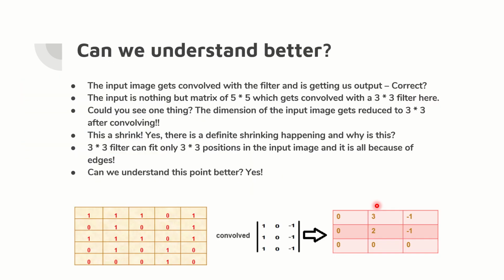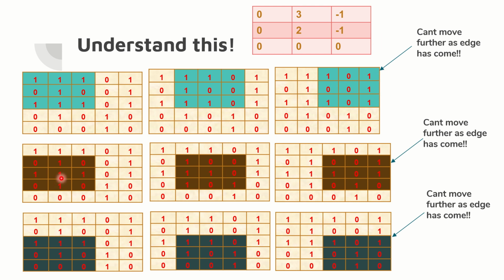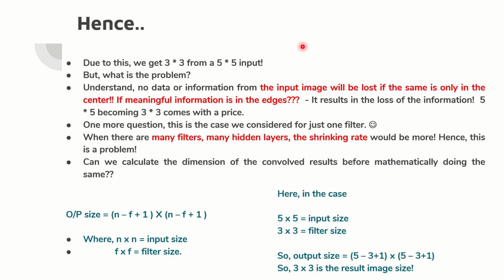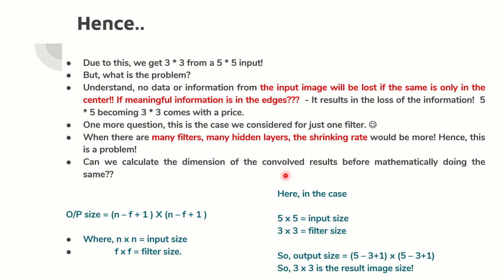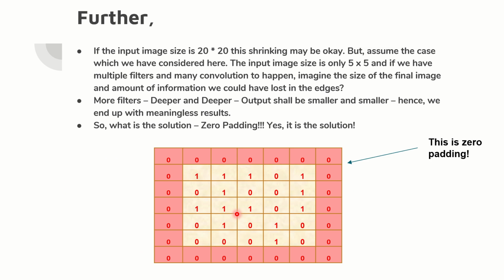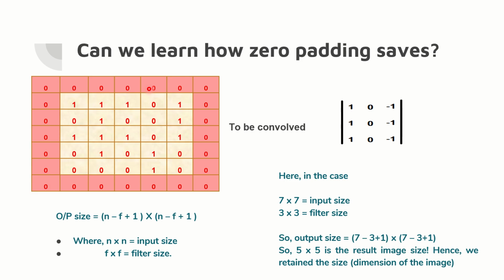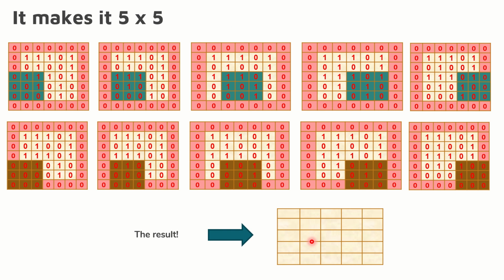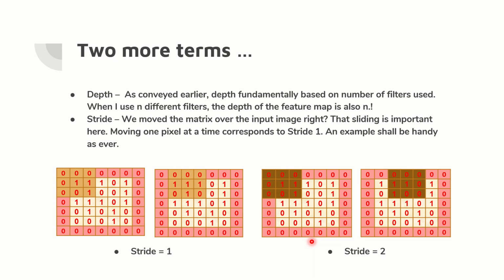3. CNN - Convolutional Neural Network - Zero Padding, Striding and Depth (With Example)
Here, we can understand Zero Padding, Striding and Depth (With Example) clearly.